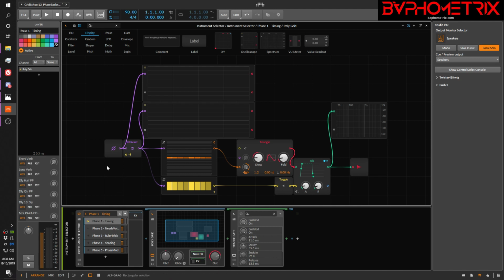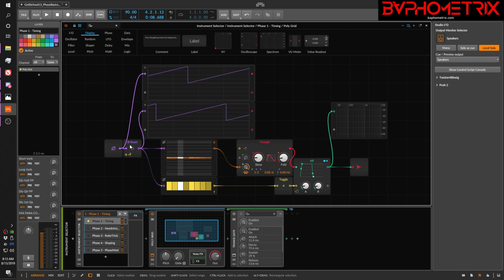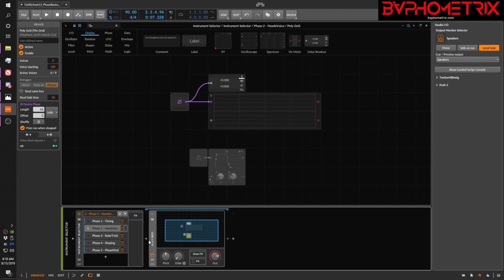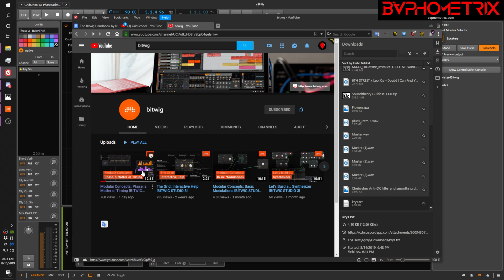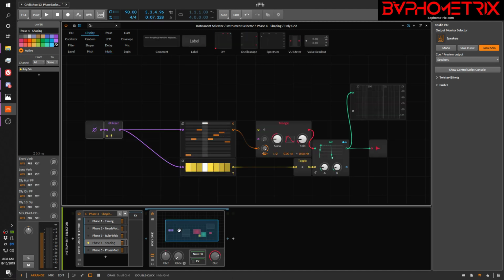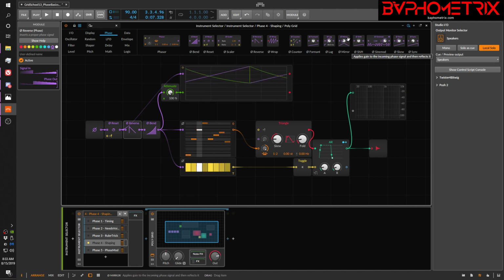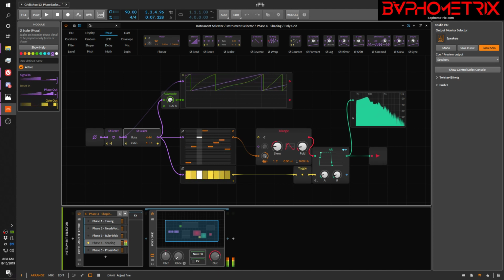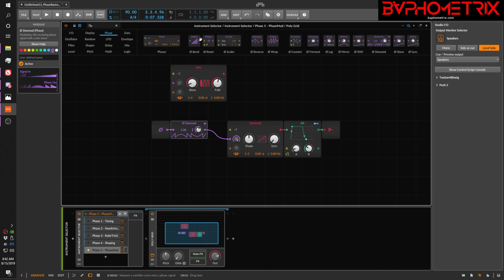Bitwig Grid School 13 - Phase Basics & Phase Shaping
In this 13th episode of GridSchool (for Bitwig 3.0), I explain the basics of Phase and the various phase shaping modules in the "Phase" group.

Although I don't reference it in this video, here is a link to the "Bitwig Handbook" that is often mentioned in this series. This is an evergreen document that I will continue to expand and improve as I make more Bitwig tutorials.